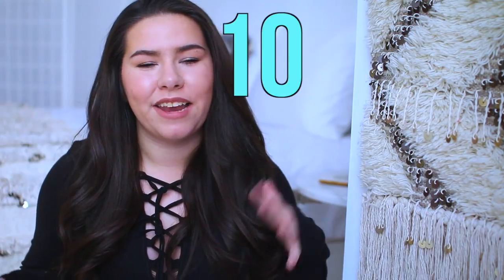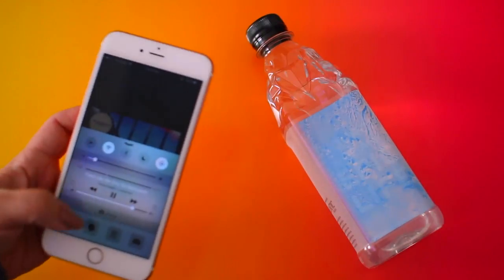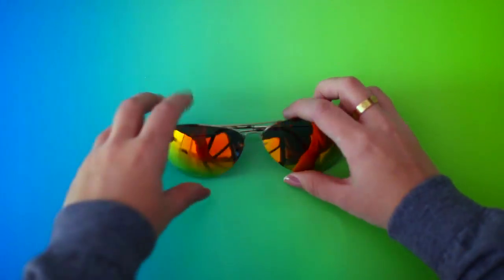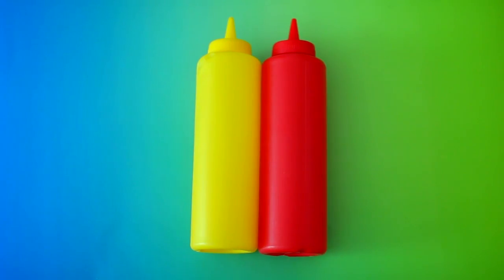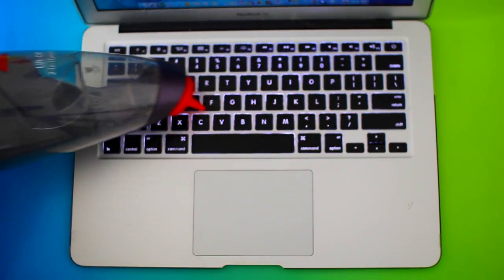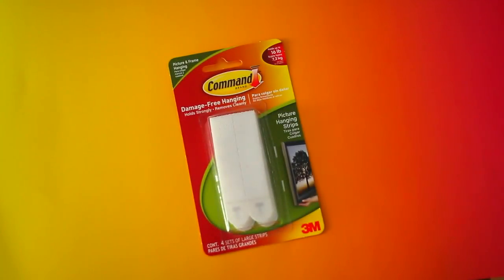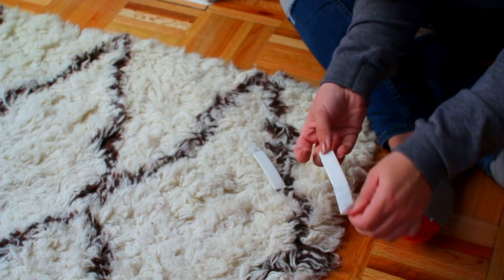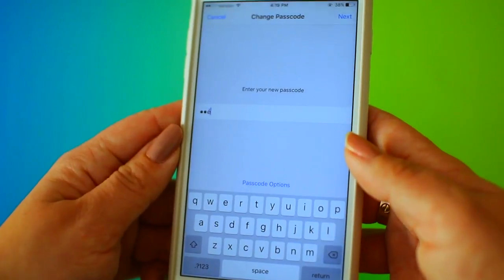Weird life hacks EVERYONE should know!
Weird life hacks every girl should know! Some of these are weird beauty life hacks! Enjoy these DIY life hacks EVERYONE should know!

♡ Social Media!

CHECK BIROCRATIC OUT there are a ton of amazing tracks. (Sombre is my favorite! Misty is amazing as well!)

hi everyone! I decided to do a, life hacks, video, specifically a, weird life hacks video, with, weird life hacks every girl should know! some of these are, beauty life hacks, and, weird beauty life hacks every girl should know! these work for guys as well! hope you like!! :) I got a lot of inspiration from BuzzFeed Video, MayBaby, and RCLbeauty101,  because they're BAE AF